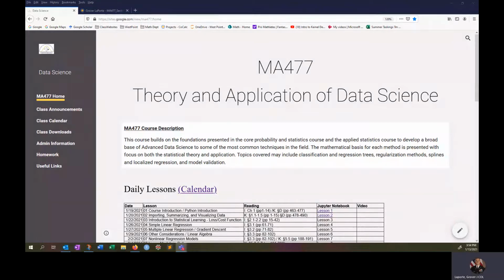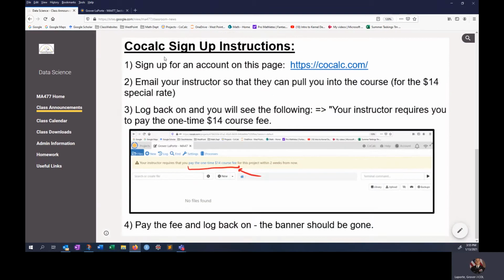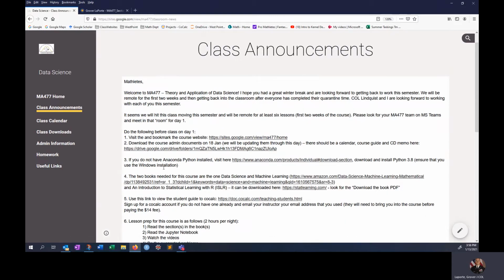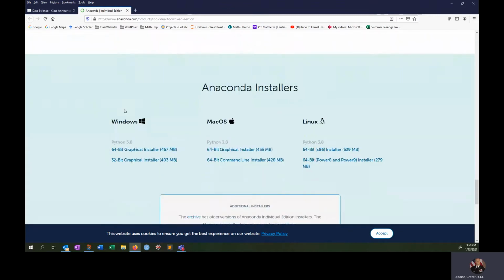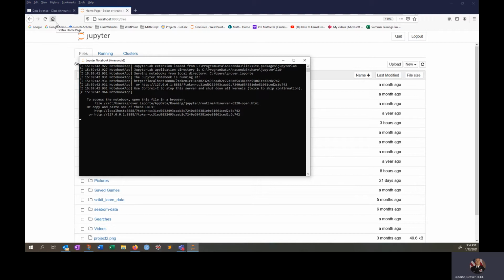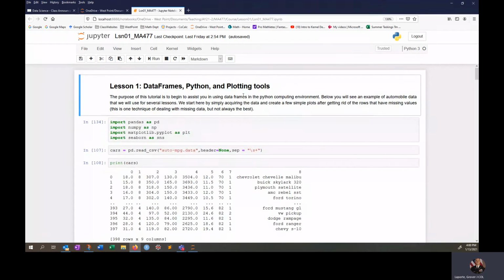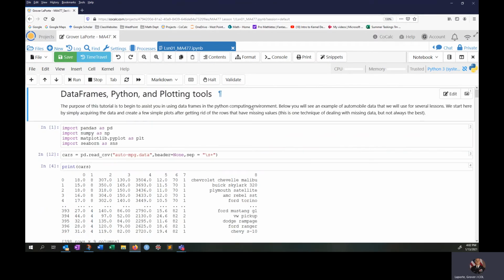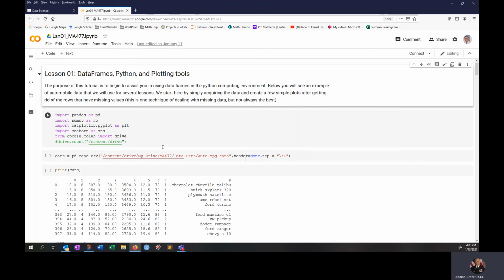MA477 Lsn01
Course Introduction